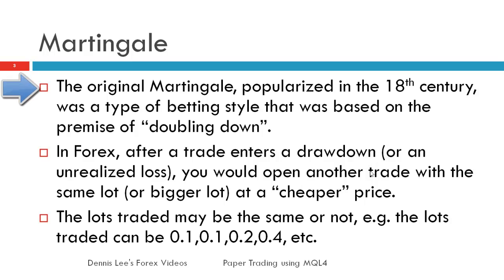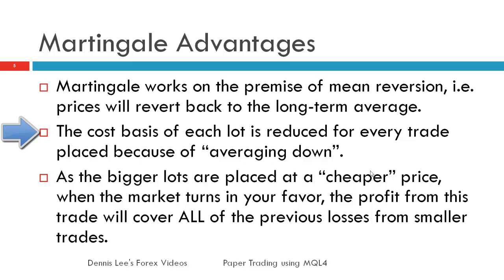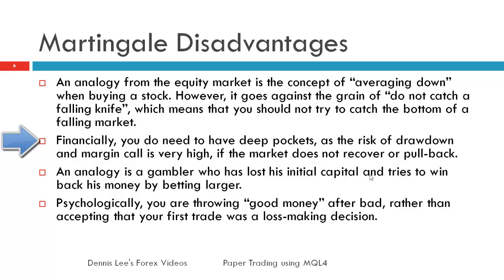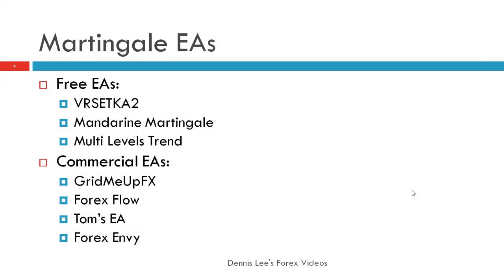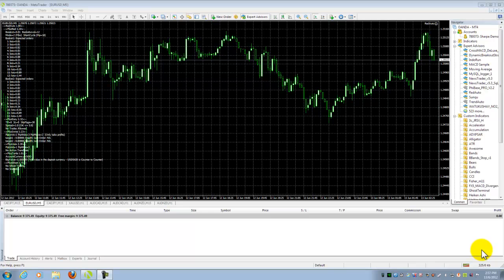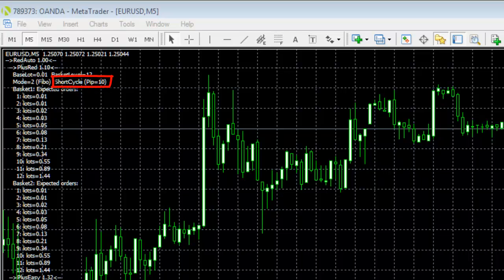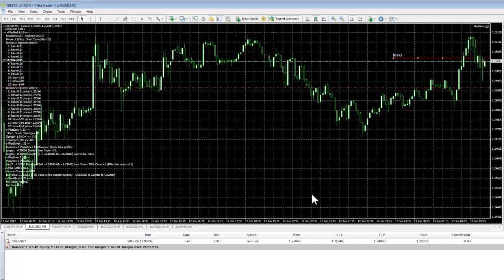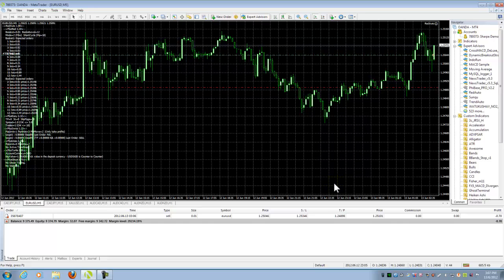Martingale EA Strategy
Discuss Martingale EA Strategy and look at a live demo of an Expert Advisor in MT4.

FOREX ROBOT
Special Combo Package of WallStreet Forex Robot 2.0 Evolution + Forex Diamond EA + Volatility Factor EA